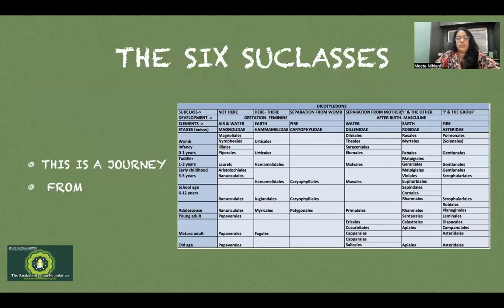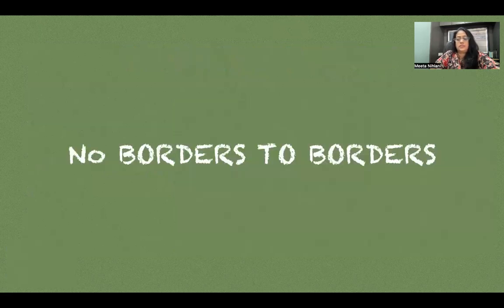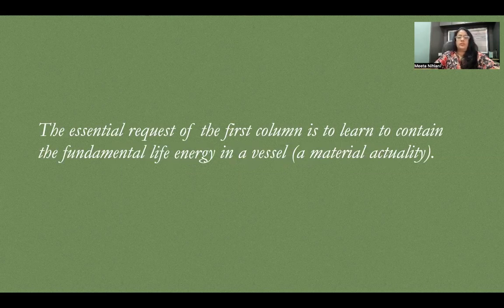Glimpse of Evolve L2 Lecture 2 Subclass 1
This is a series to introduce concepts of Integrated Homeopathy bringing together teachings of all the Masters in an endeavour to come to a System based Approach rather than a Symptom based Approach. The Synergistic overview of the remedy is also seen taking aid from Materia Medica, Repertory , Proving's, Toxicology
and Classic textbook of Homeopathic Stalwarts like Master Sameul Hahnemann, J.T Kent, Margaret Tyler , Boger, Phatak, Boeninnghausen
The Sensation Method by Dr Rajan Sankaran and The Personal Evolution by Dr Mahesh Gandhi are further extensions of understanding based on The Classical Teachings of our Masters.